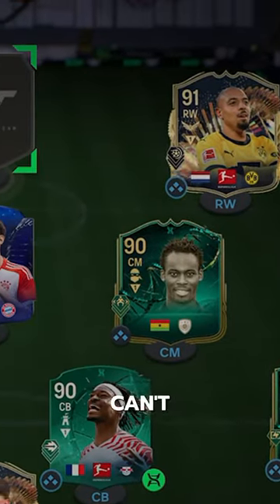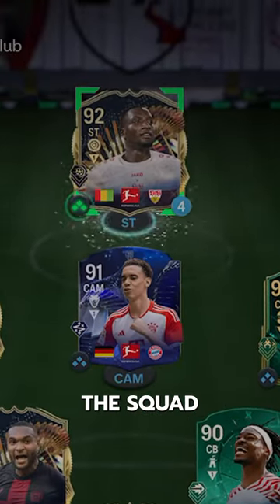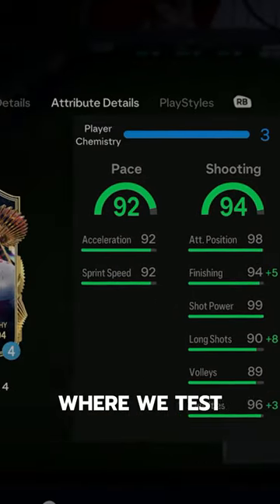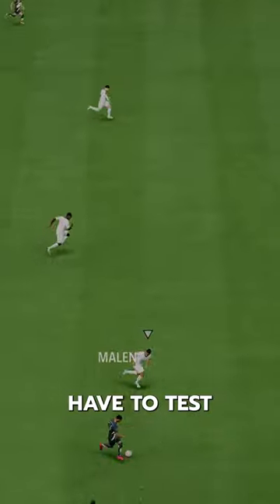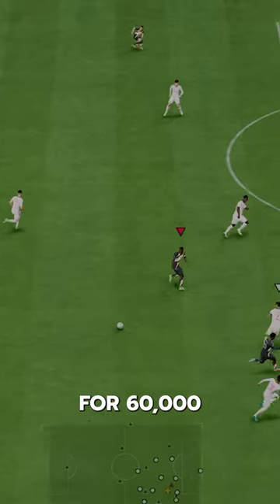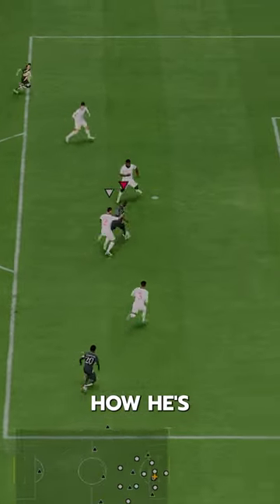92 TOTS Guirassy Player Review! / FC24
92 TOTS Guirassy  fc 24
fc24 92 TOTS Guirassy
fc24 Guirassy
EAFC24 Guirassy
EAFC  Guirassy
Guirassy Review
Guirassy fc24
Team of the season Guirassy
Flashback Guirassy